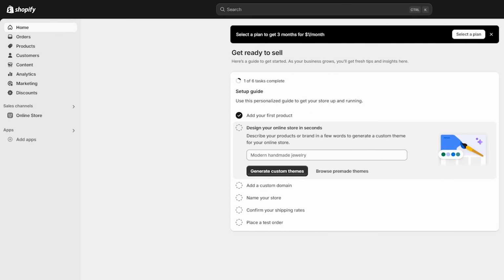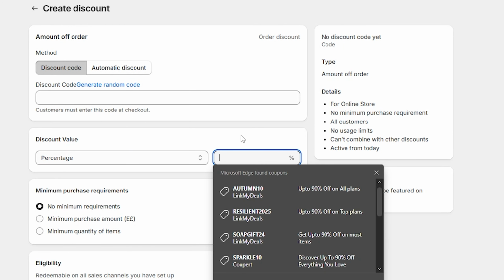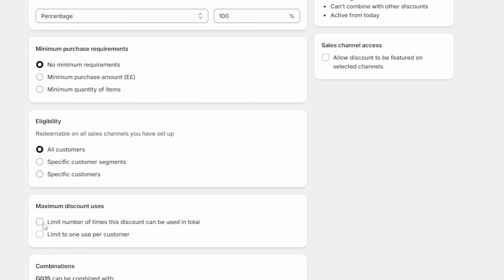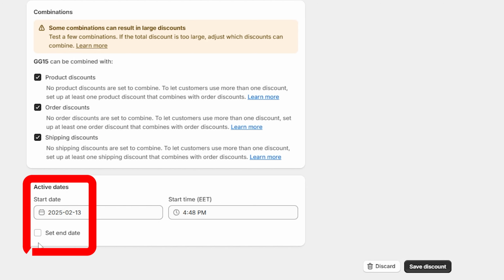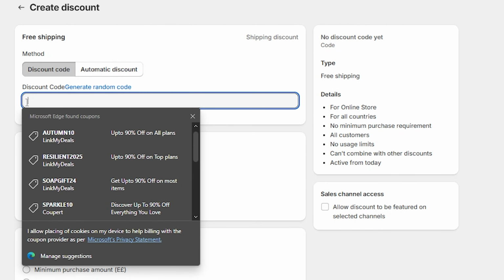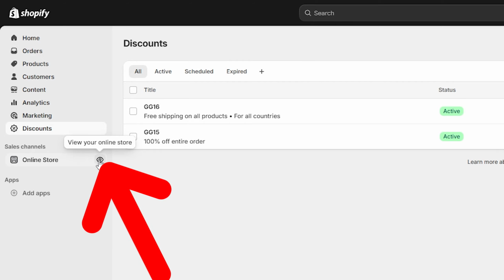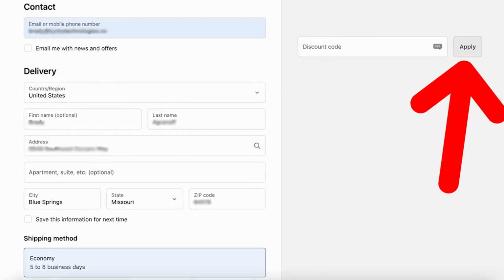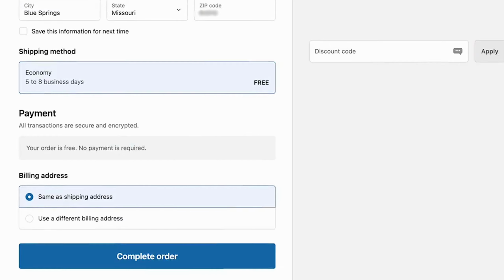How To Do A Test Order On Your Shopify Store (2025) Full Guide